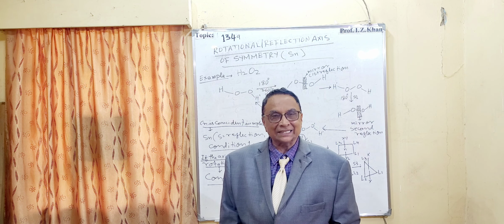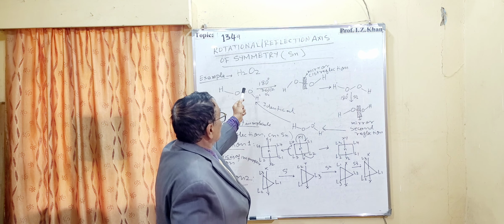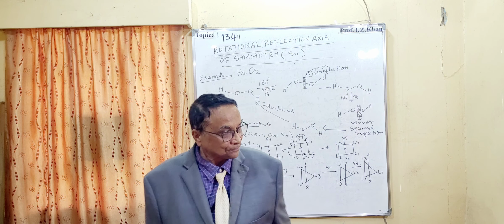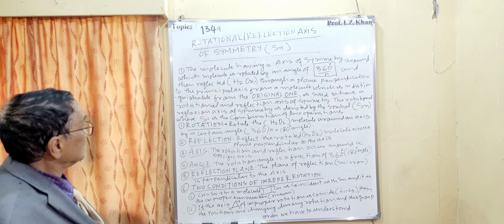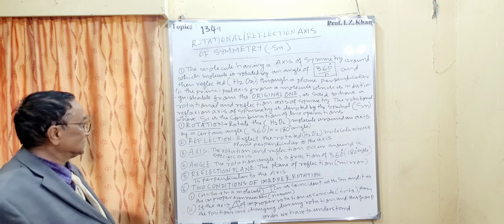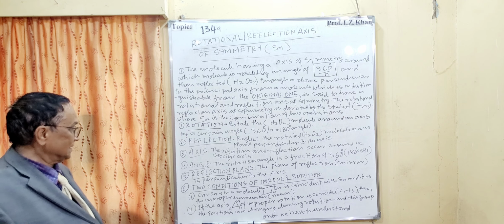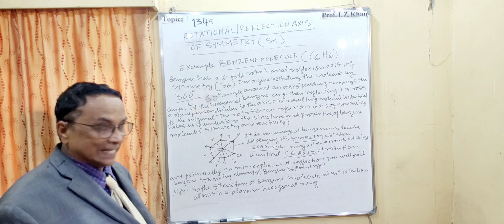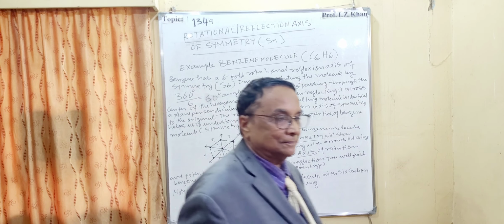Lecture 1349Topic- ROTATIONAL/REFLECTION AXIS OF SYMMETRY (Sn)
Lecture 1349

Topic- ROTATIONAL/REFLECTION AXIS OF SYMMETRY (Sn)

Introduction
The molecule having a axis symmetry around which molecule is rotated by an angle of 360/n and then reflected through a plane perpendicular to the principal axis from a molecule which is indistinguishable from the original one is said to have a axis of improper rotation.